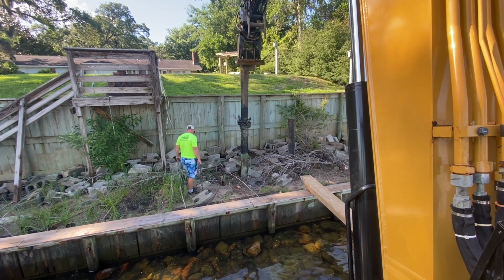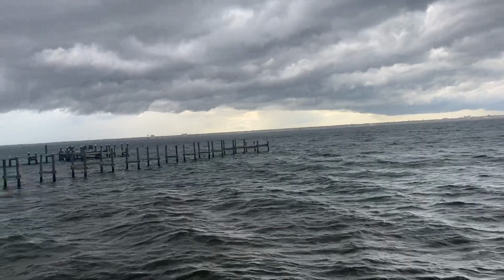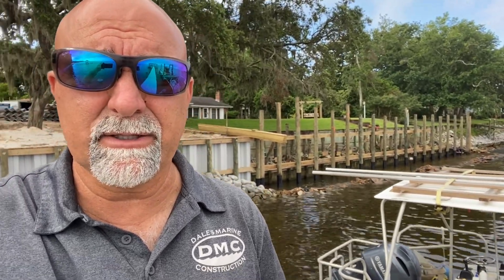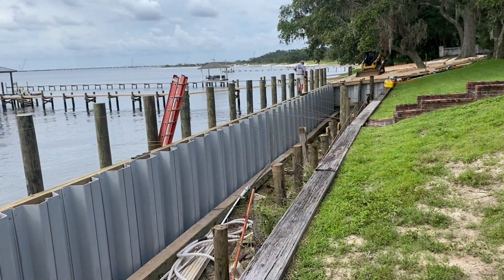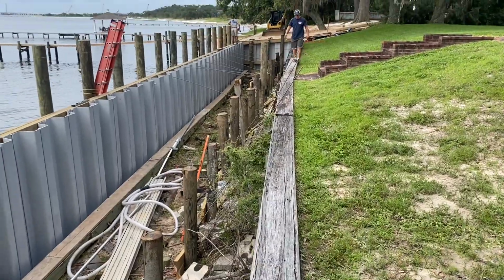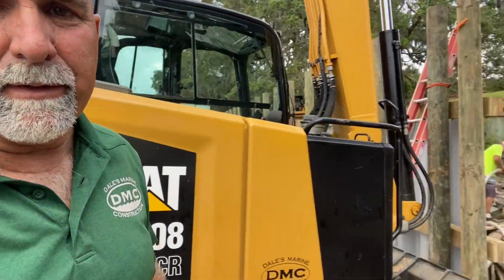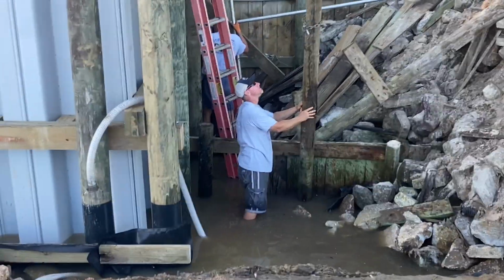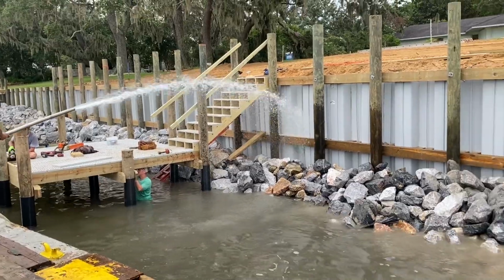Naval style vinyl seawall with Thru-Flow swim platform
Naval style 8 foot vinyl seawall being installed